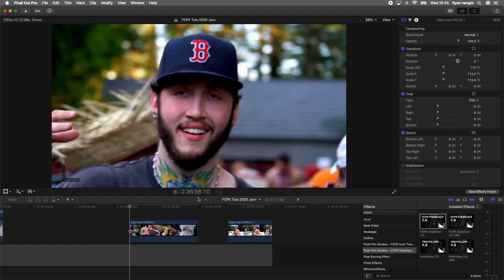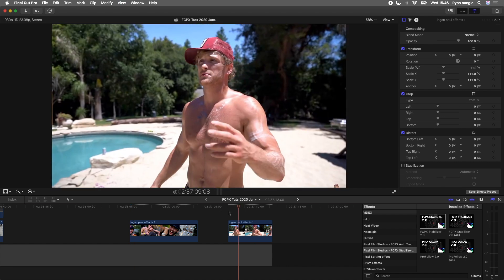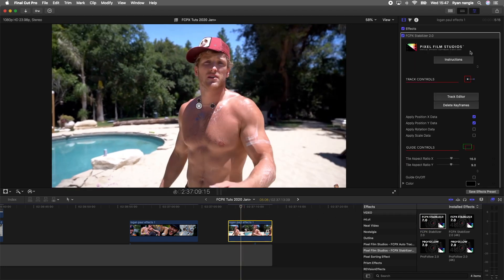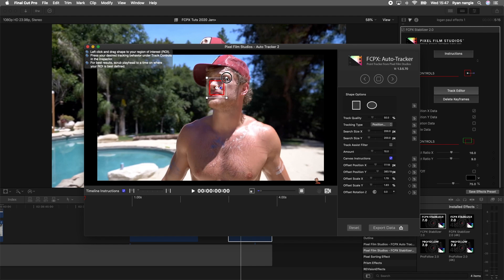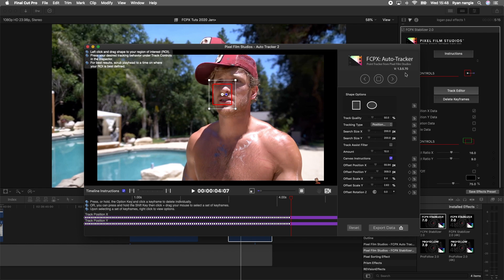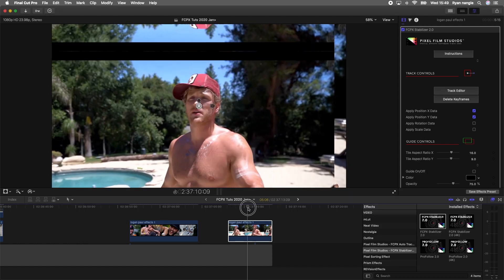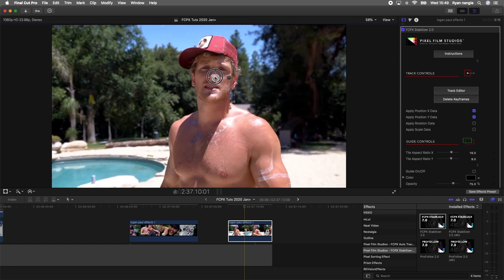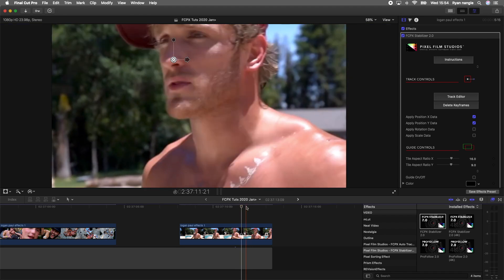LOGAN PAUL FACE STABILIZATION EFFECT - FINAL CUT PRO X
Face tracking stabilisation effect in Final Cut Pro X